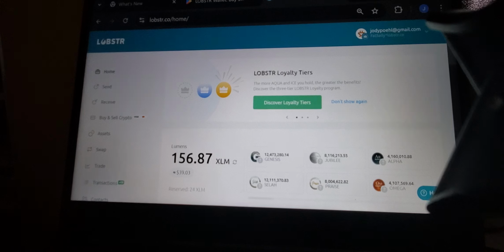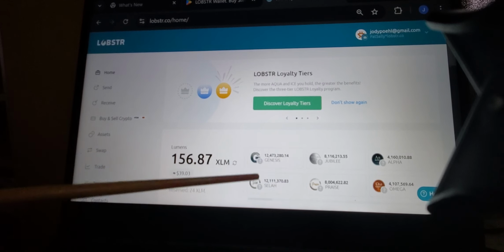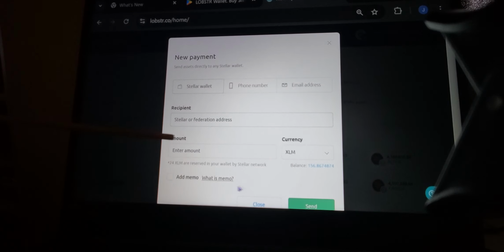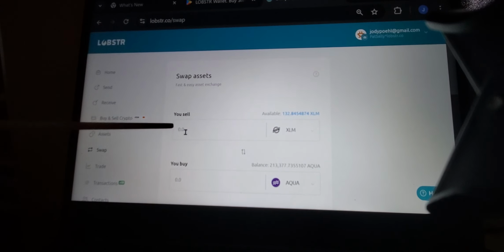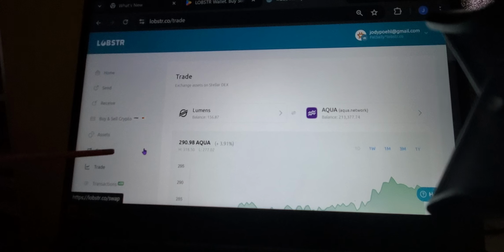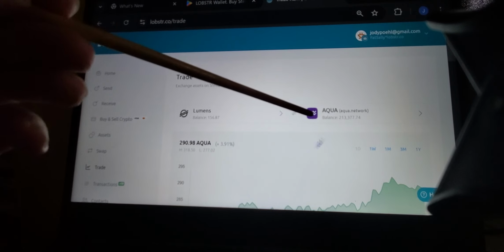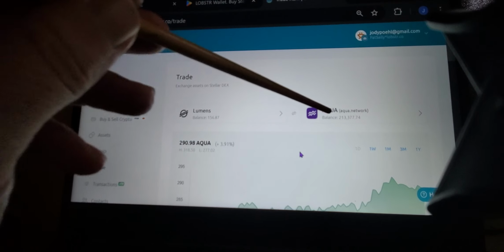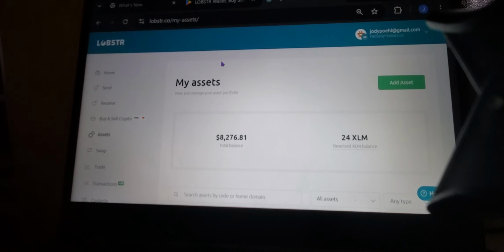USING THE LOBSTR WALLET TO MAKE PASSIVE INCOME. 🟡 TUTORIAL.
What the wallet/DEX looks like, how to navigate & join liquidity pools to earn income. 🟡
PURE STELLAR ASSETS are a whole other way to generate income & dividends. Maybe a future video about it as more people on board. ✌️
Music from album LSZEE.